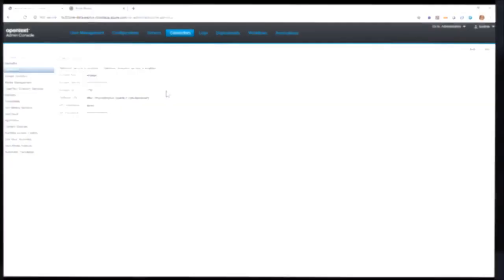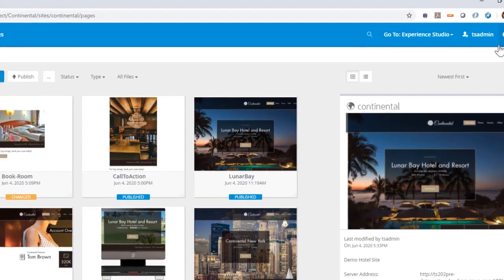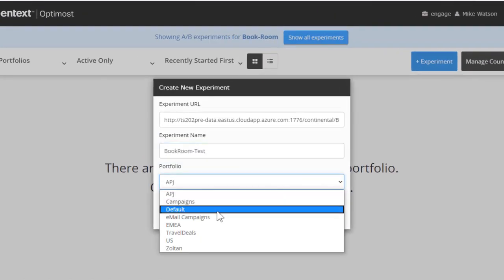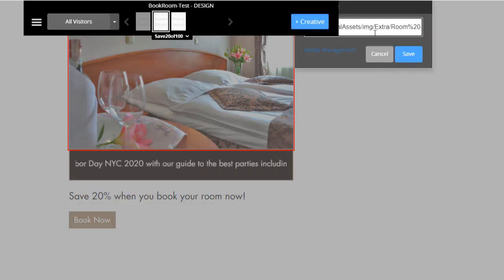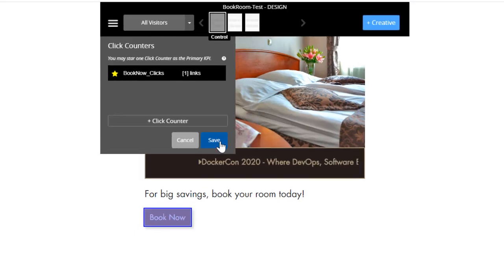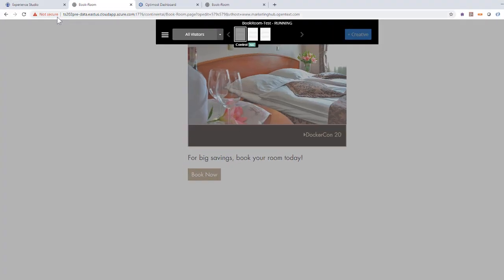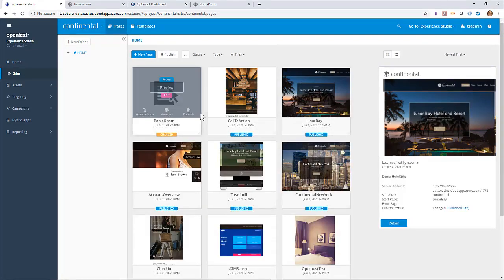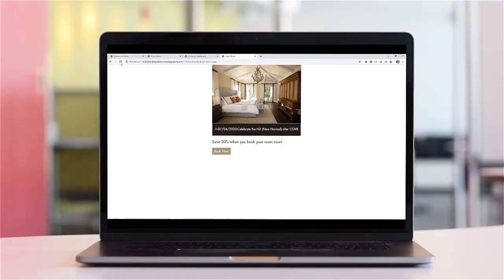How to retrieve Optimost creatives using Easy Import | OpenText™ Web CMS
This video tutorial shows how to use OpenText Web CMS’ Easy Import feature. Typically, Marketers use two disparate systems: OpenText Web CMS, for web content management and Optimost, for A/B testing to identify winning digital experiences, called "creatives". With OpenText Web CMS 20.2, bringing creatives back from Optimost into OpenText Web CMS has been streamlined, thus improving user efficiency and productivity.

Watch while Joe Gazala, Technical Product Manager for OpenText Web CMS, shows how OpenText Web CMS provides an "Easy Import" feature where users can import a winning creative as a new version of the page with a single click.